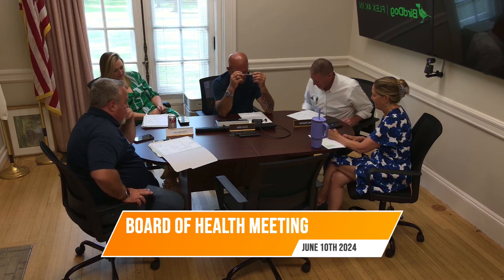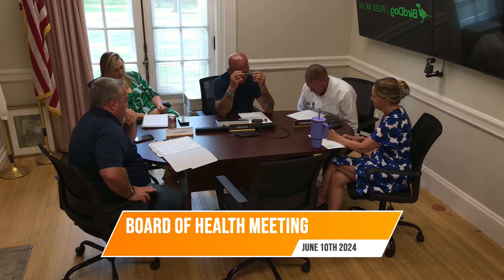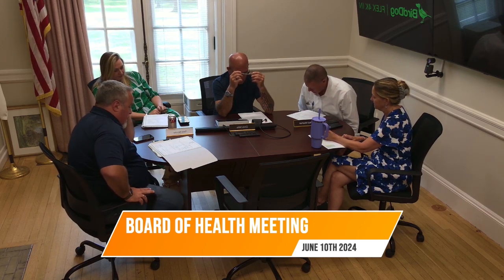Board of Health Meeting 7/08/24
Board of Health Meeting
Easton Town Offices
7/8/24